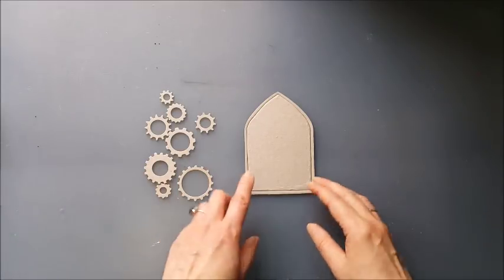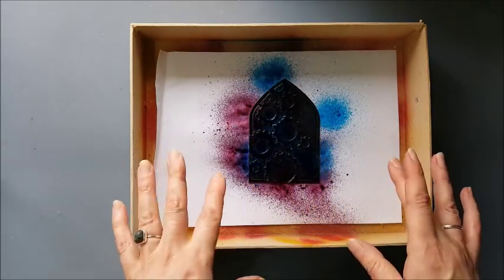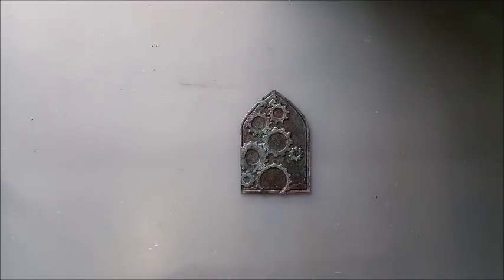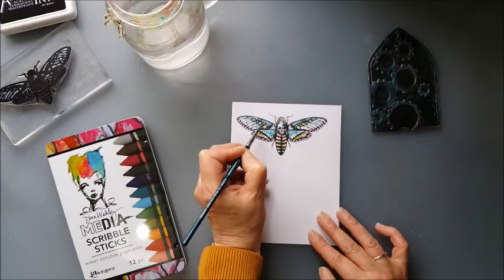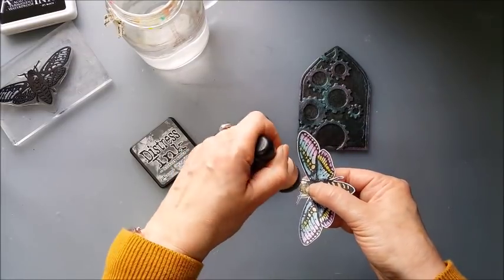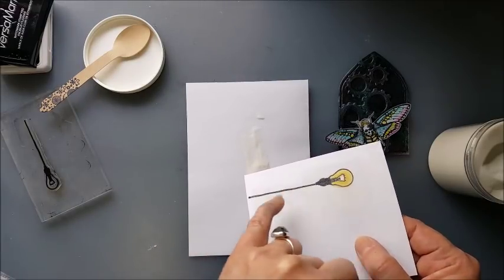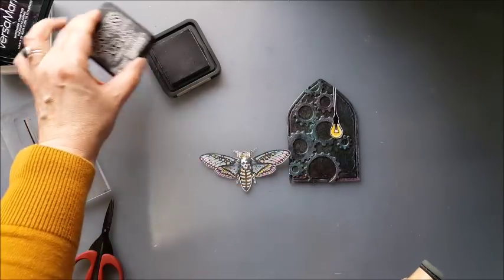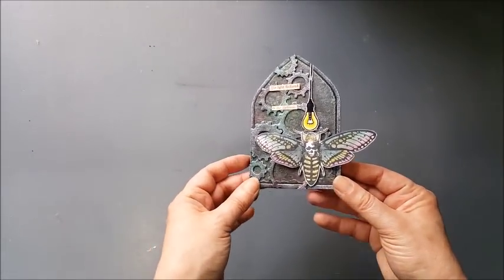'Wings' Gothic Arch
Watch me create a mixed media gothic arch based on the March/April prompt in the UK Stampers Forum Facebook group.